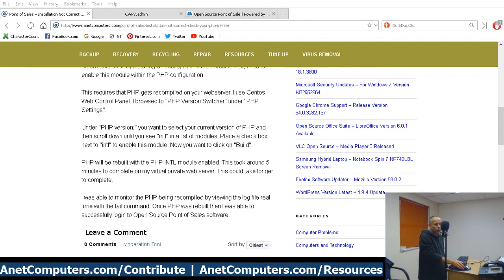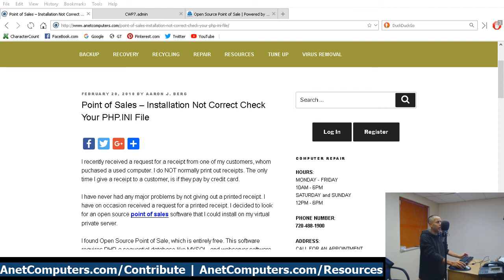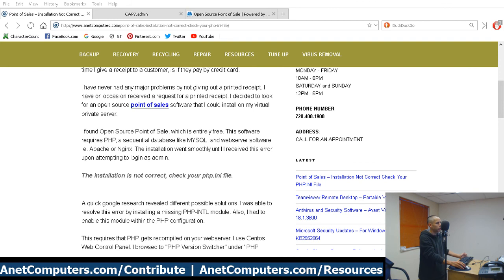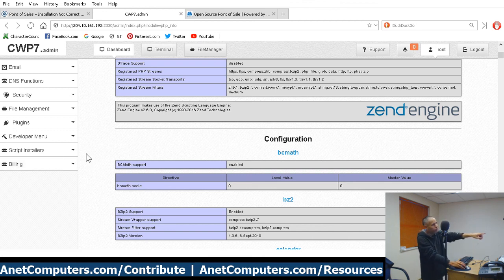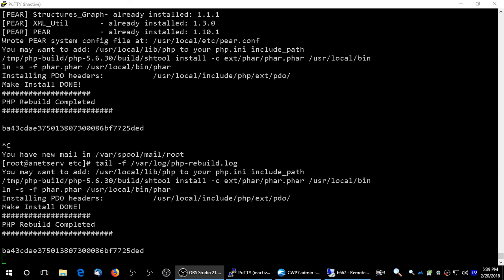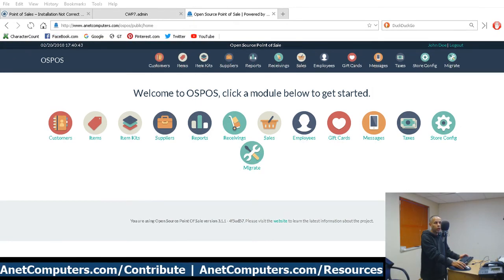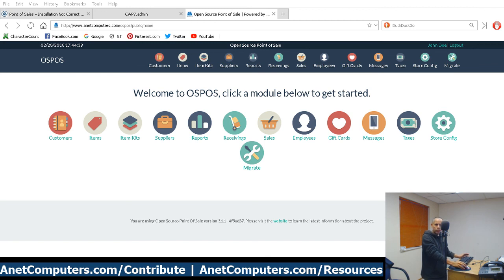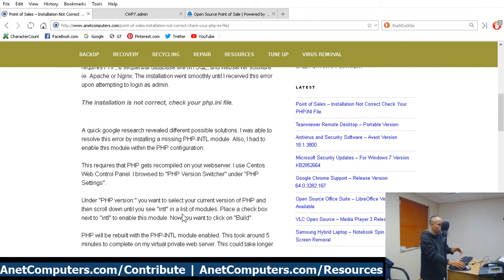Point of Sales - Installation Not Correct Check Your PHP.INI File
You may receive this installation not correct check your PHP.INI file when attempting to install this third party point of sale open source software. Full tips and techniques are discussed.

0:00 Point of sale project
3:47 Fixing the installation error
6:40 Recompiling PHP
11:10 System features and usage
13:27 Inventory and ticketing
16:40 System requirements and advice